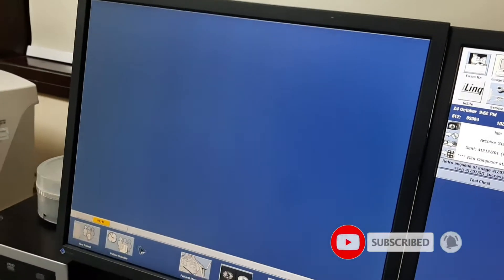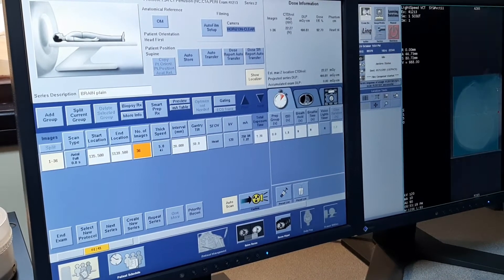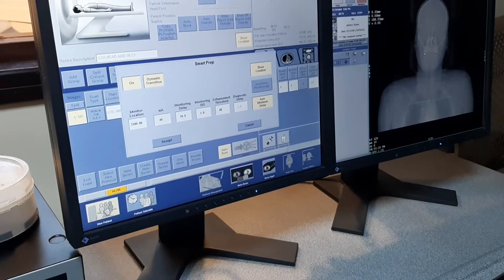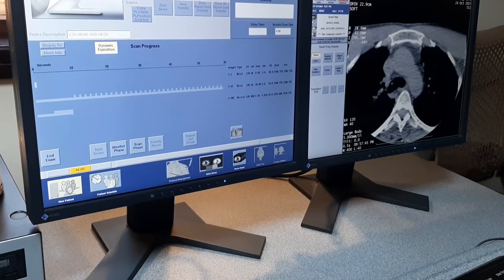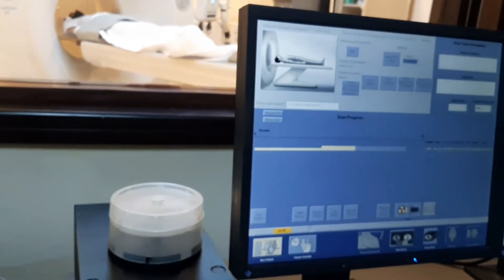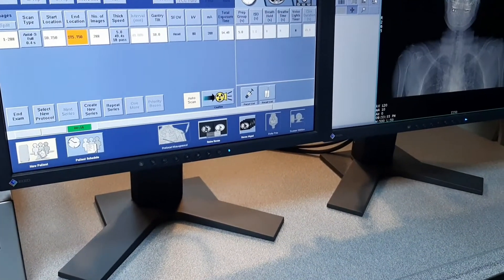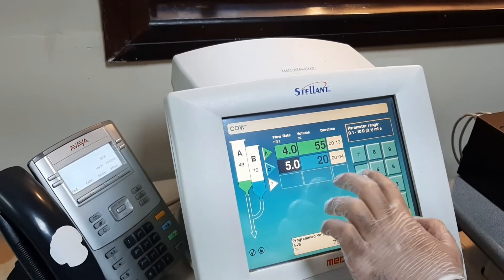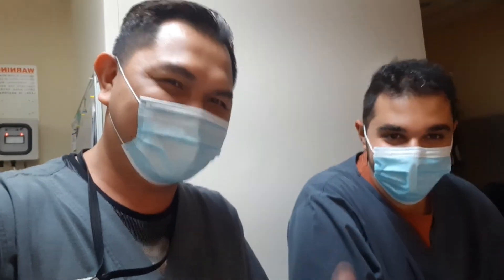Stroke Protocol, Computed Tomography , Non-enhanced Brain CT , CT Angiography, CT-Brain Perfusion.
The use of computed tomography (CT) for stroke evaluation has progressively increased, since magnetic resonance (MR) imaging is less widely available than CT outside major stroke centers and is much more limited by patient contraindications or intolerance (,6). In addition, CT is fast and is easily performed in severely ill patients who are dependent on support and monitoring devices . In recent years, the amount of information provided by the radiologist has increased owing to the use of additional CT techniques such as perfusion CT and CT angiography. Multimodal CT evaluation that combines nonenhanced CT, perfusion CT, and CT angiography has been shown to improve detection of acute infarction (,7,,8); permit assessment of the site of vascular occlusion, the infarct core, and salvageable brain tissue; and help assess the degree of collateral circulation (,9). This multimodal approach requires only 10–15 minutes more than nonenhanced CT alone (,10).